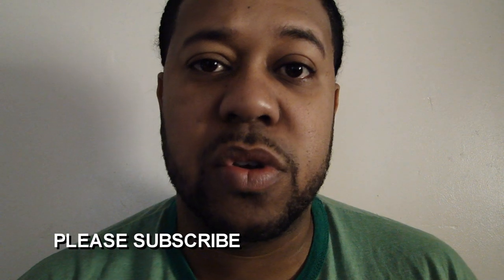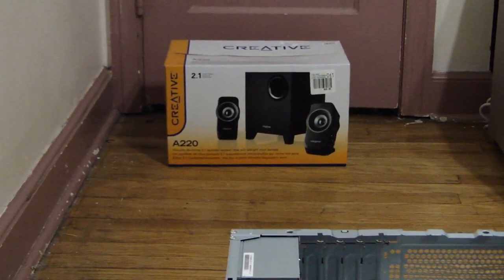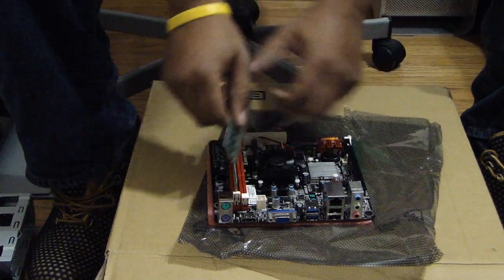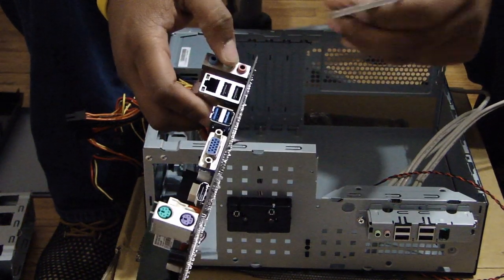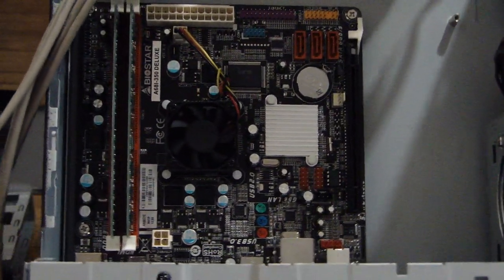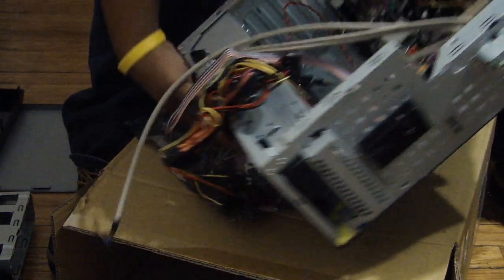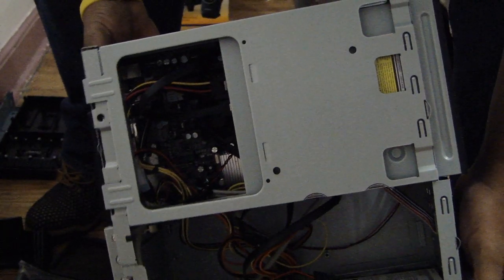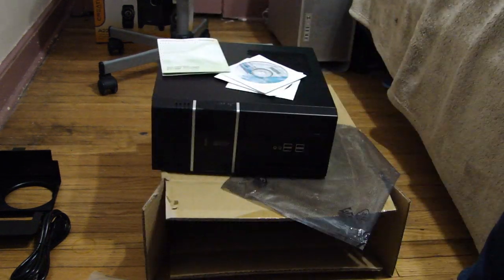HOW TO BUILD A WINDOWS 8 MEDIA CENTER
In this video i build a media center for watching netflix and streaming movies online. This media center plays Blueray movies and computer games with ease. With its dual core processor and 4GB of ram. For storage i used a 1TB hard drive (1000 gigs) i uesd a wireless N network adapter for high speed connection to my wireless network. Im using a PC media kit that comes with an infrared receiver and Remote control (the better for me to assume the couch potatoe position) i have been using media center PC's for about 4 years now. They allow you to do so much, like playing games, watching movies, researching online, shopping and much more. We are in an era when almost everything is done on a computer and many people may enjoy making a media center for windows 8 so i made a video on how to make one.

& follow @DJILLPOETIC